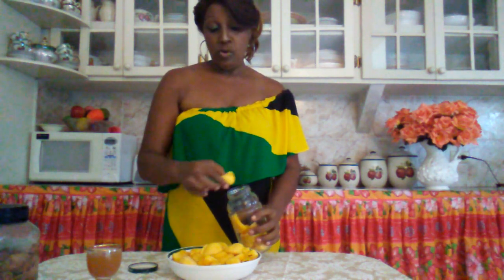Yvette Jackfruit Wine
Fermented Jackfruit